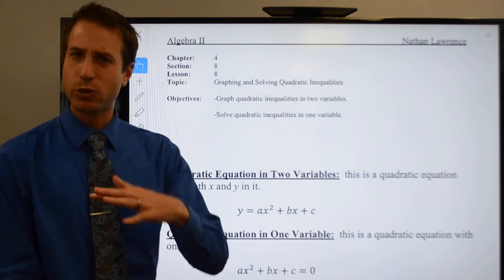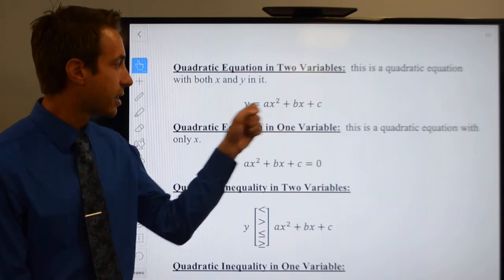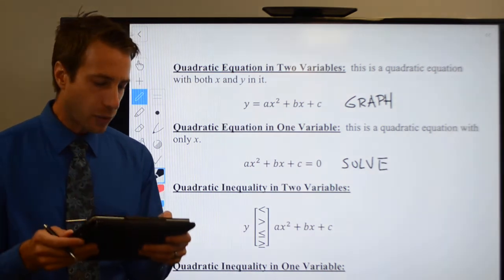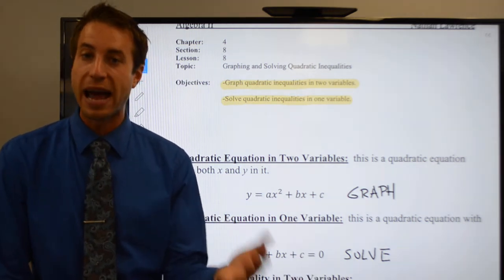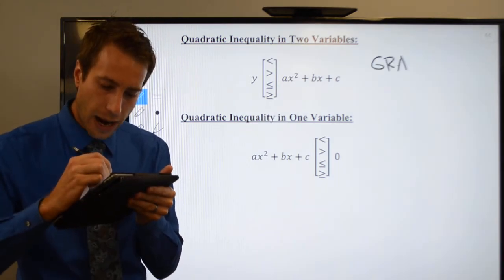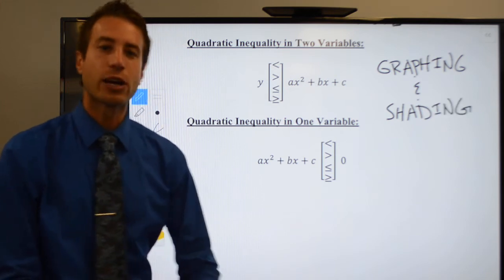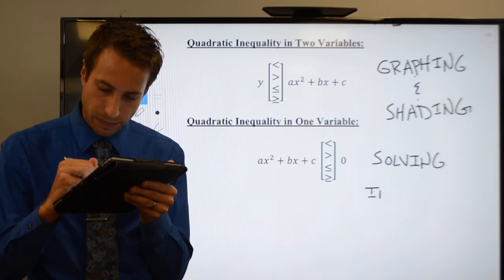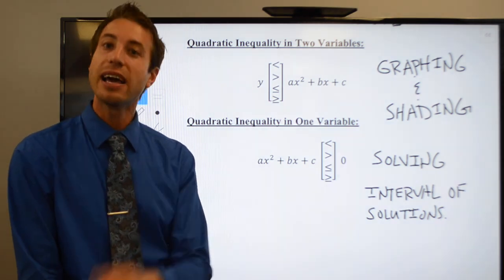Solving Quadratic Inequalities Part 1